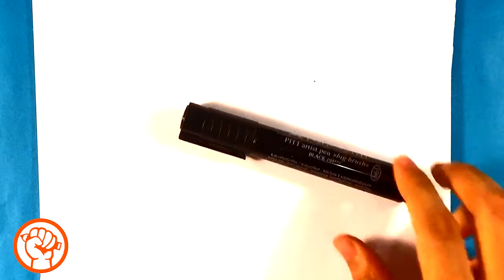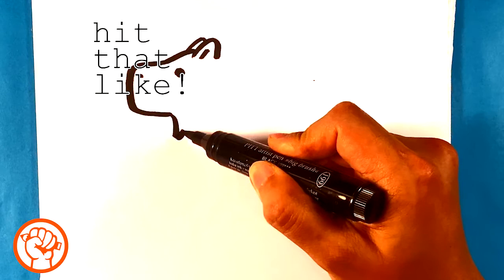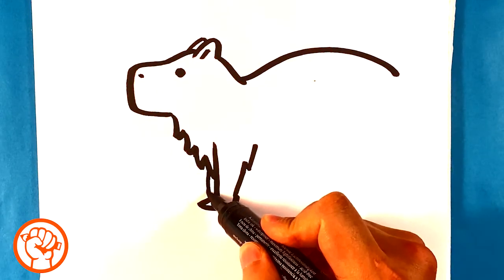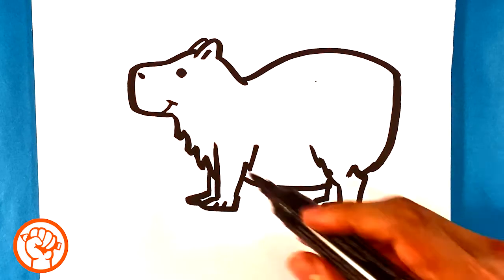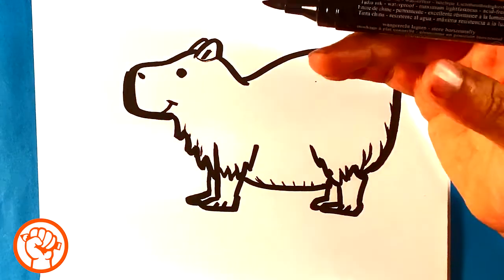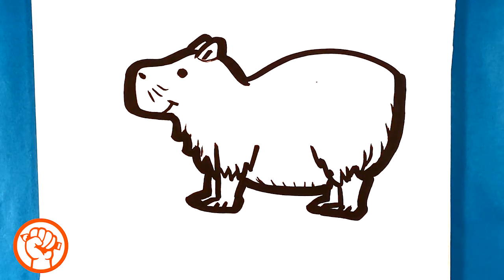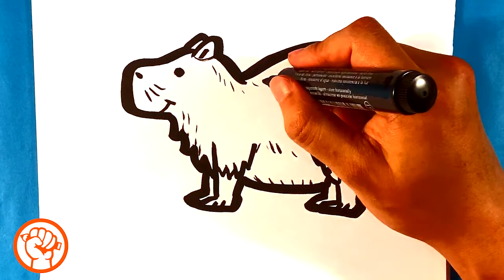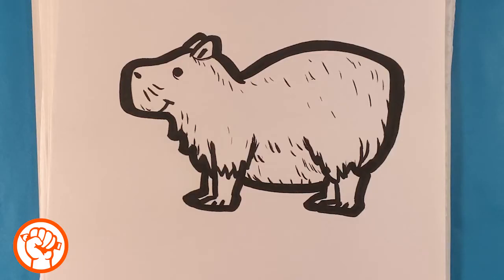How to Draw a Capybara - Cute Animal Drawing Lesson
OR

OR

In this drawing lesson, I’m going to go over how to draw a Capybara. This is a really cool animal that I go see all the time at the zoo. I want to draw a cool version of it here. This is a cartoon drawing lesson tutorial that I think you’re gonna love. If you’re a beginner this is a spot to stay. I’m gonna go through this step-by-step and for beginners. So grab a marker and let’s get started on this cool journey. Please do me a huge favor and share the video. Every time you share the video it does a lot of good for the channel and I love it. Thank you so much and let’s get started. Today we’re gonna have a really fun time and I think you’re going to enjoy it. Thank you so much for all the good vibes. You guys are great. Thank you so much for the lesson and let’s get started.

Cool Links __________________________________________________